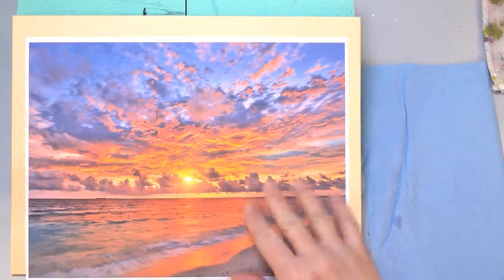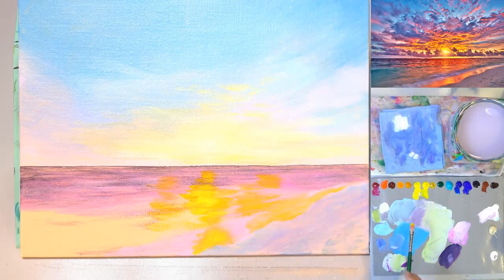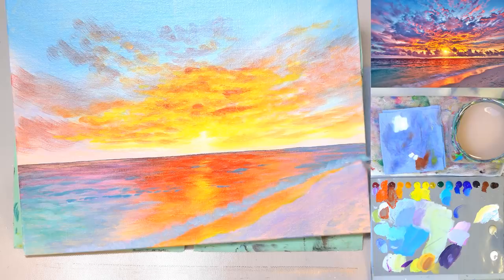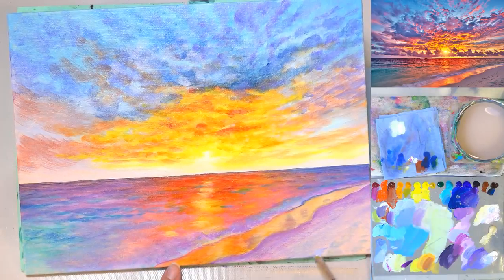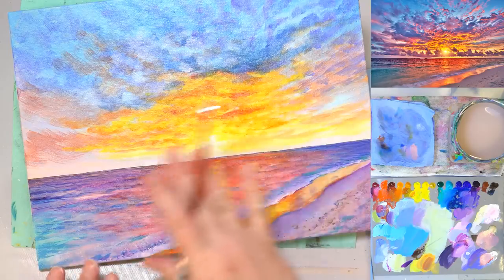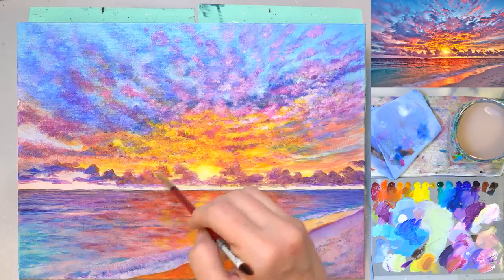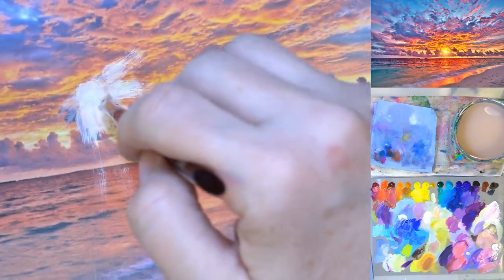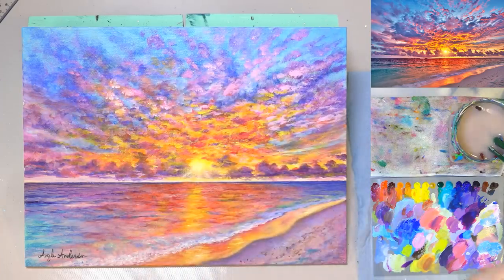Colorful Ocean Sunset Seascape Acrylic Painting LIVE Tutorial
Learn how to paint an ocean sunset seascape in this free step by step acrylic painting tutorial by Angela Anderson. Easy to follow instructions guide you through creating your own beautiful canvas artwork.

9" x 12" Fredrix Linen Canvas Board
Heavy Body Acrylic Paints
Titanium White
Unbleached Titanium
Quinacridone Magenta
Cadmium Red Light
Cadmium Orange
Yellow Oxide
Ultramarine Blue
Light Ultramarine Blue
Dioxazine Purple
Burnt Sienna
Burnt Umber
Carbon Black
Zinc White

For Traceable Transfer:
Tracing Paper